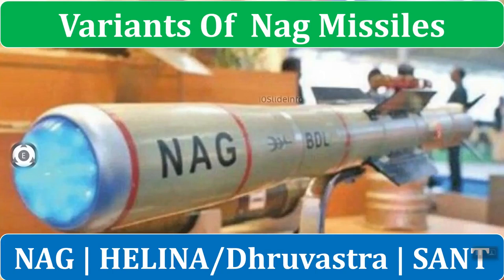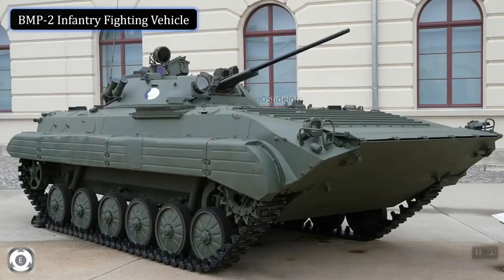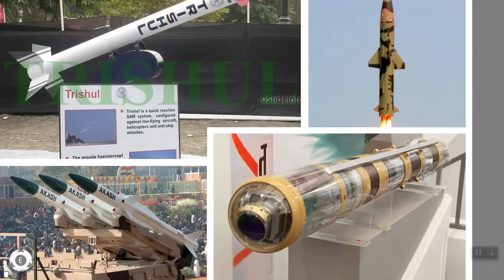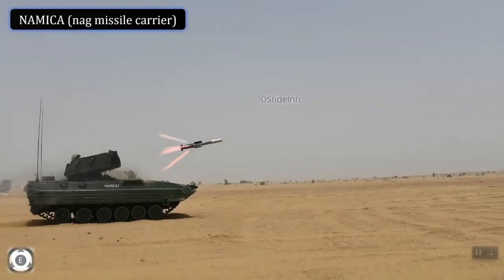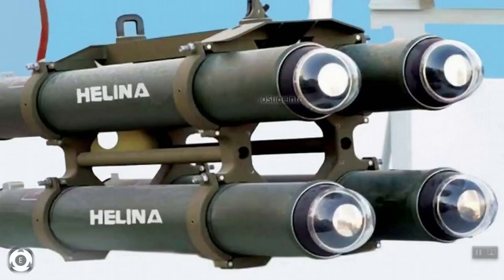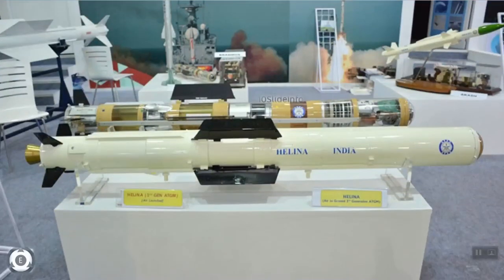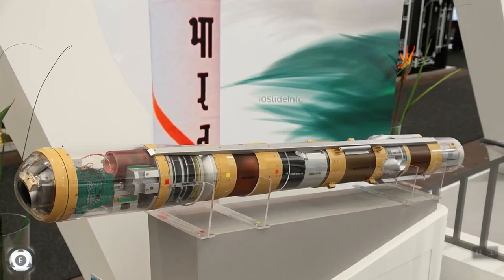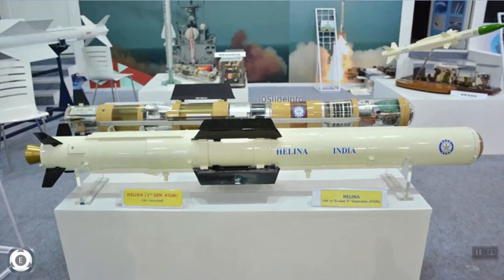Variants Of Nag Missiles | HELINA/Dhruvastra | SANT